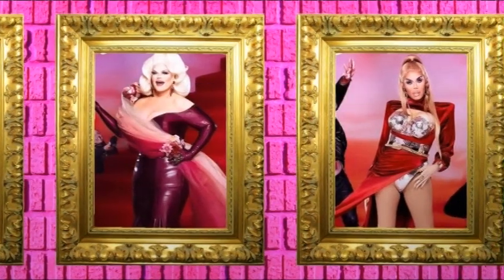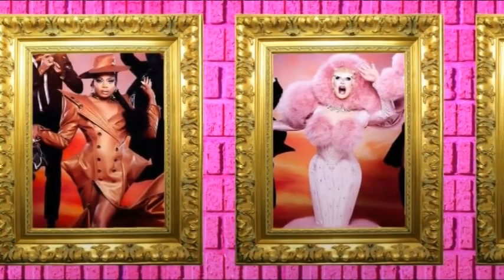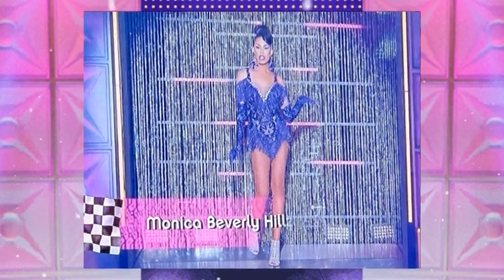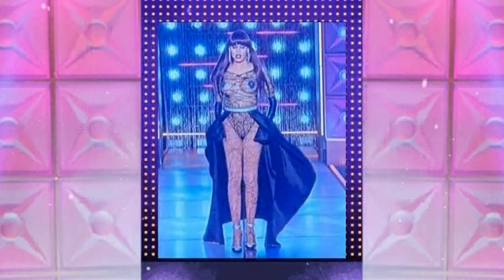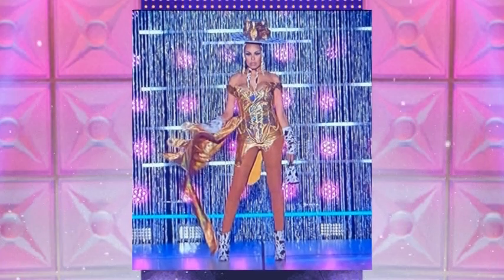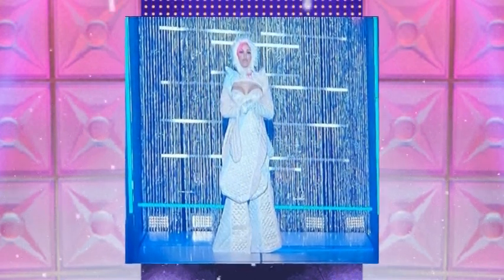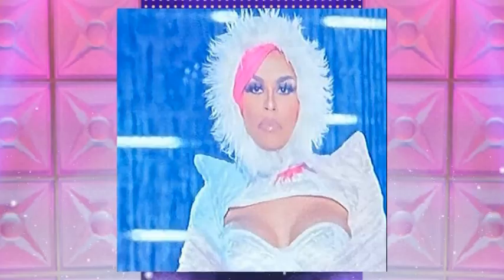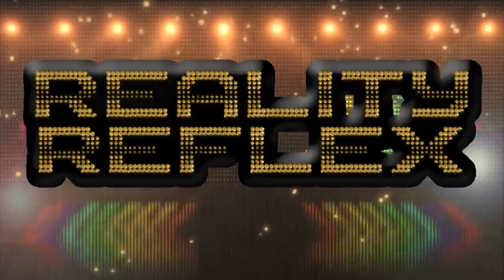Monica Beverly Hillz Best Runways Reviewed from Rupaul's Drag Race All Stars 8 | Reality Reflex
Reality Reflex: Monica Beverly Hillz Best Runways Reviewed from Rupaul's Drag Race All Stars 8